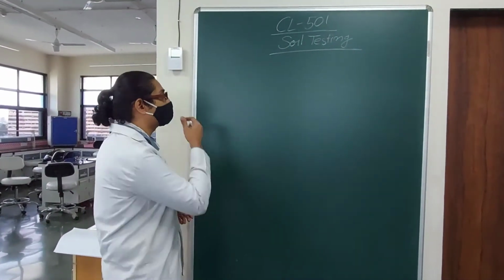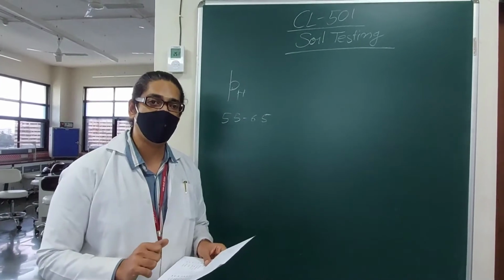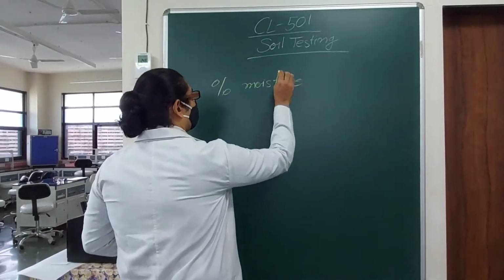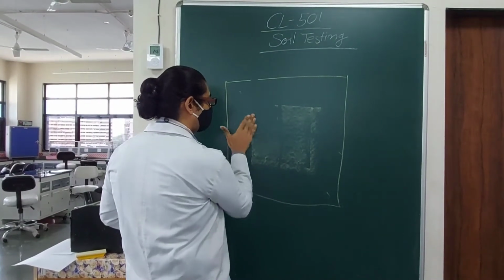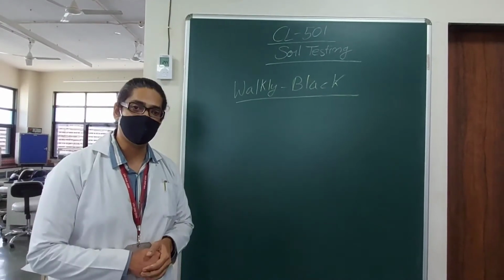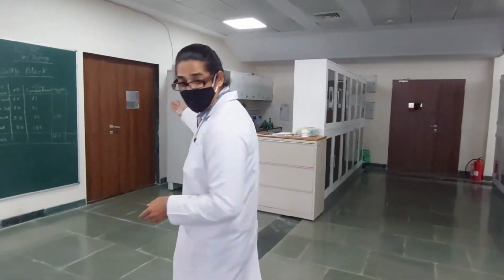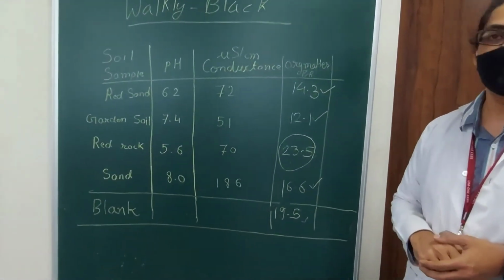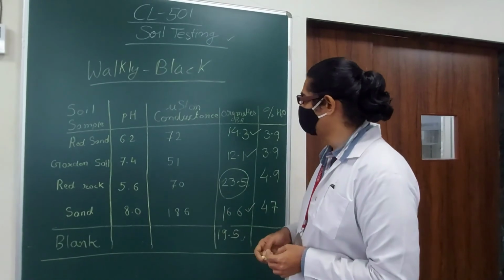Soil Testing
This is a practical session for 5'th semester of the integrated master's in chemistry students at School of Chemical Sciences at UM-DAE Centre for Excellence in Basic Sciences, Mumbai (INDIA).

The instructor in the video is Dr. Avinash Kale.

In this Experiment we learn how to collect a soil sample for lab testing and also we learn test pH; moisture content, conductance, and organic content in a given soil sample (using Walkley-Black chromic acid wet oxidation method).